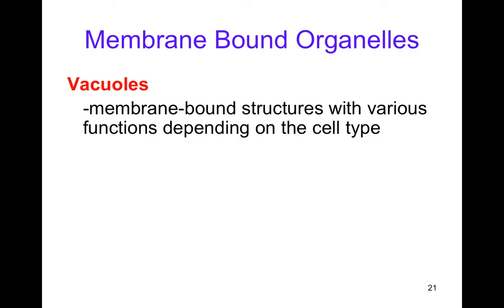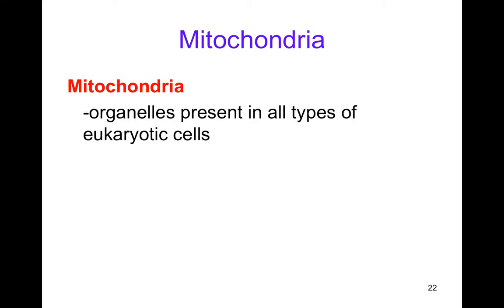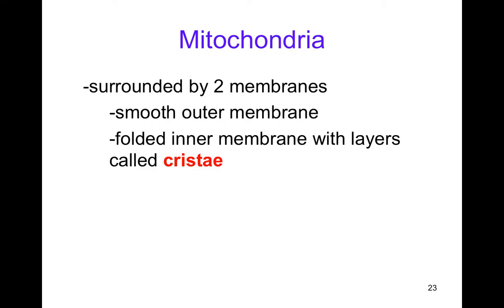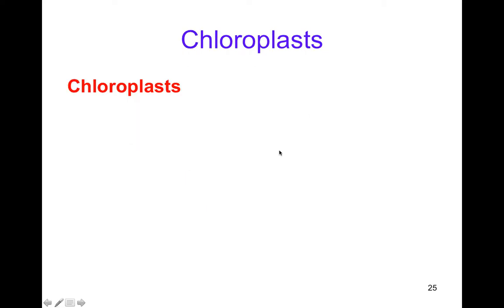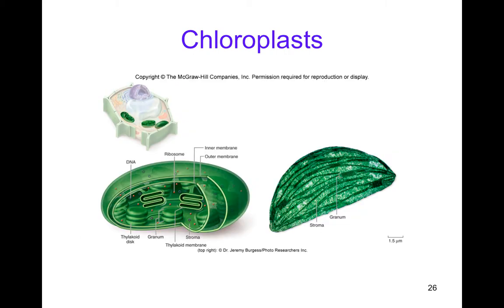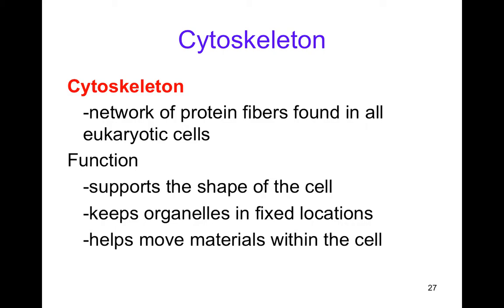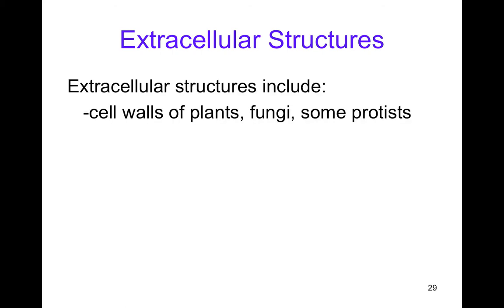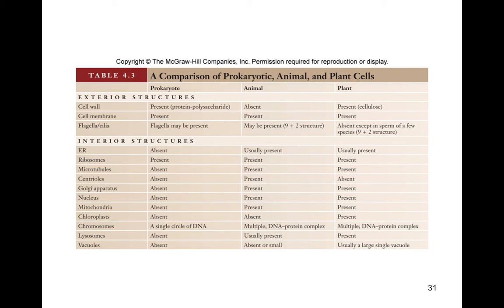Cell Structure & Function Part 2